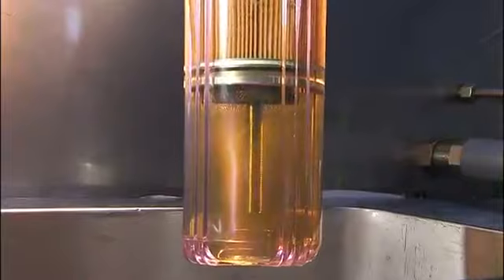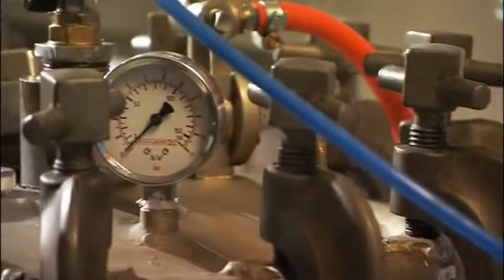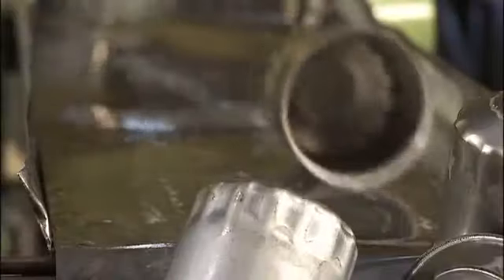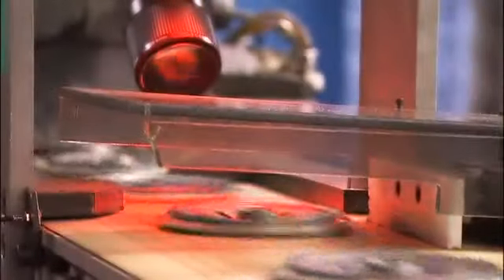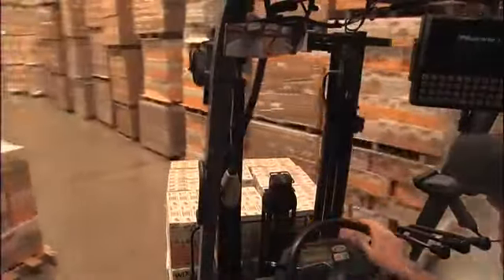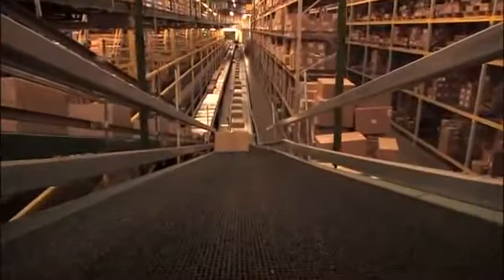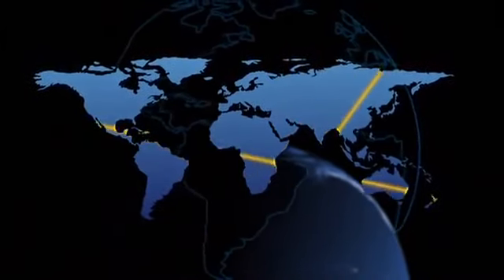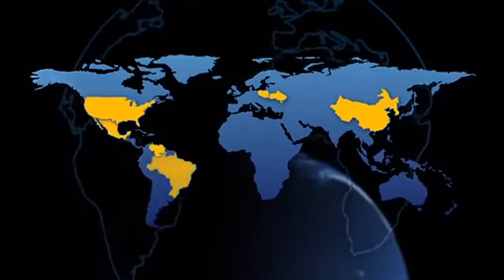WIX Filters Quality Video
WIX Filters' tradition of quality and technical innovation spans more than 70 years and is the bedrock of the company's leadership in the global manufacturing marketplace.